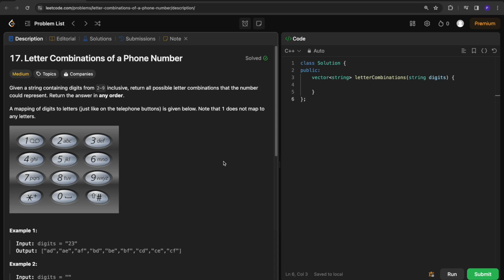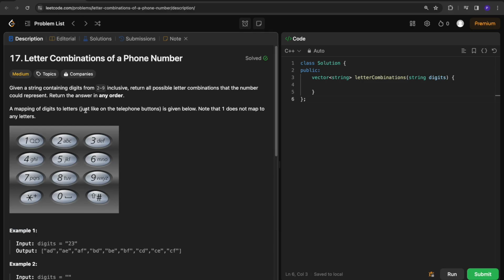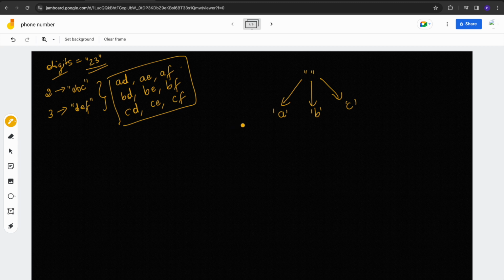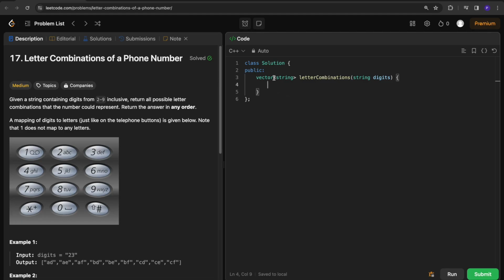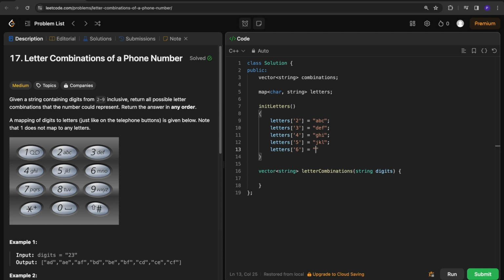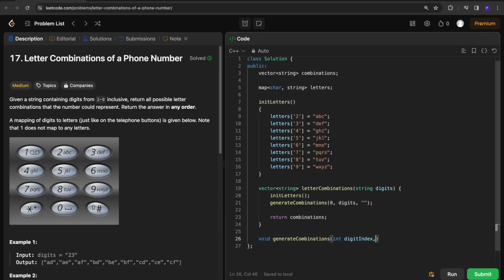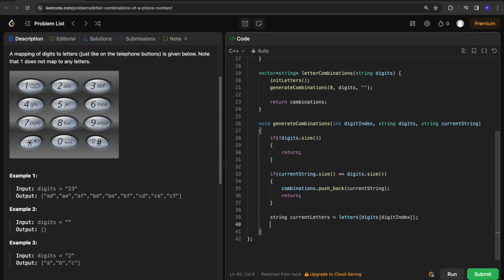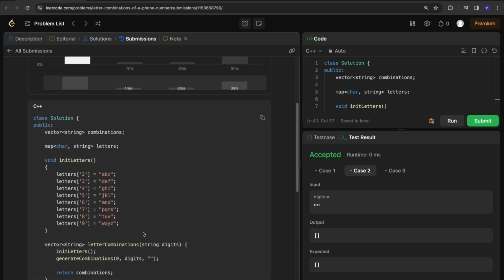Letter Combinations of a Phone Number - DSA - Backtracking - Solution to Leetcode medium problem.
In this video, I have explained how to solve Leetcode medium problem which is based on backtracking programming concept. I have the solution approach with diagram.